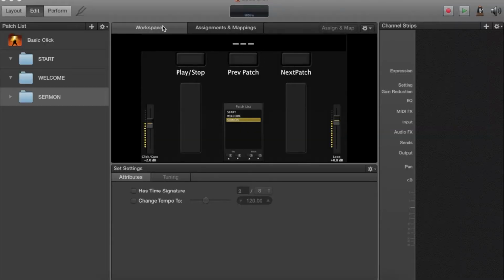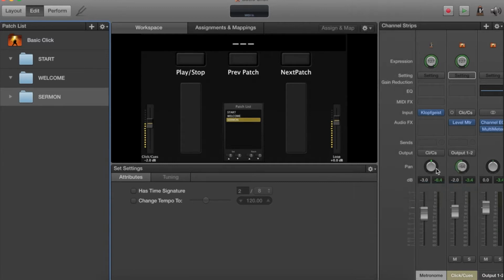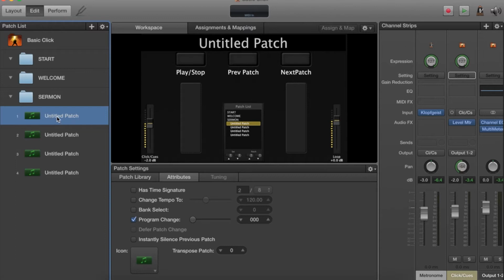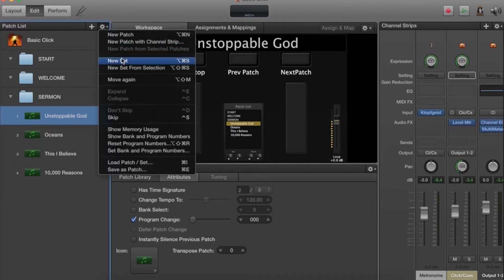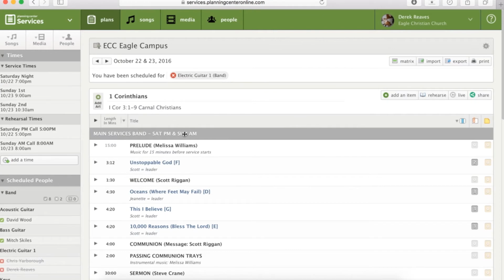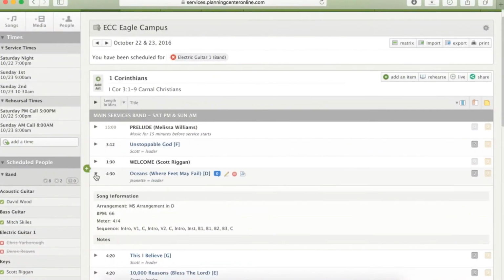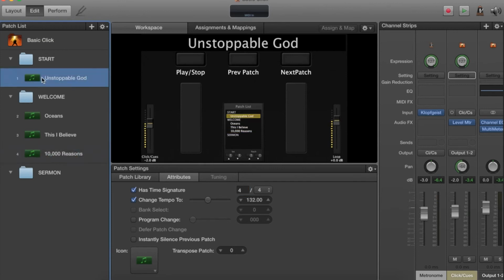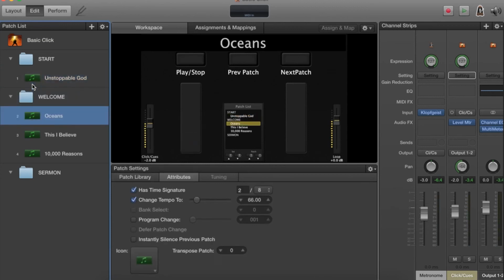Setting up Click Tracks in Mainstage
Setting up Click Tacks in Mainstage